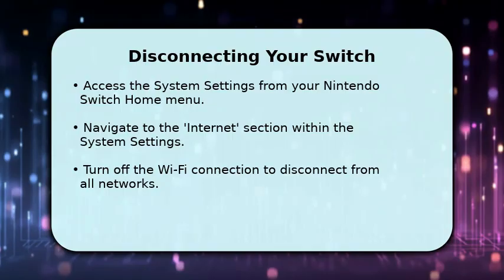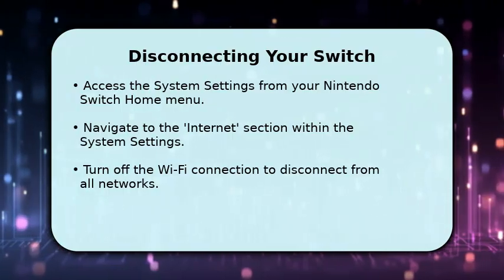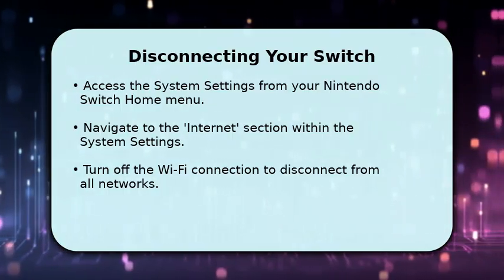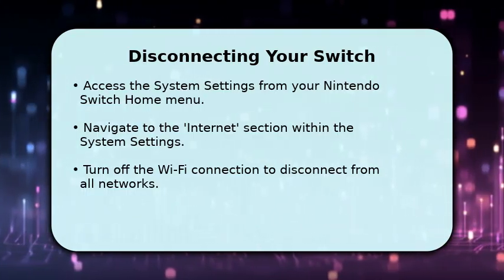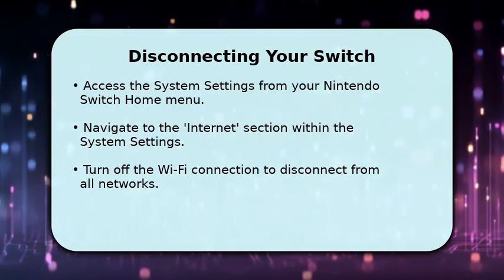How To Play Diablo 3 Offline Switch - Step By Step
▸ (v) We'll also discuss some of the benefits and limitations of playing Diablo 3 offline, including reduced lag and increased security. By following our step-by-step guide, you'll be able to enjoy the full Diablo 3 experience without any online requirements. So, if you're ready to take your gaming to the next level, watch this video now!

diablo 3 offline, nintendo switch, local network, offline play, step by step guide, diablo 3 gameplay, no internet required, lag free, secure gaming